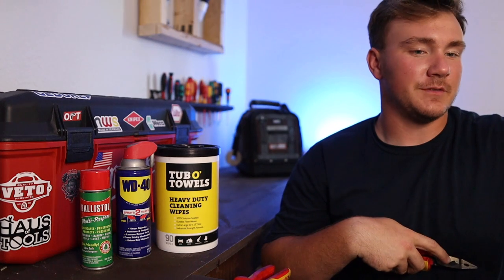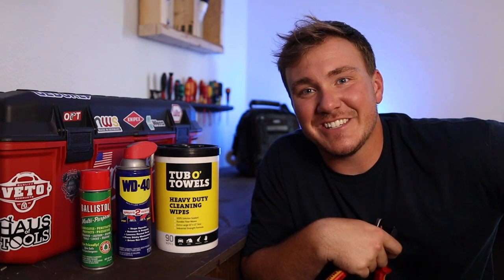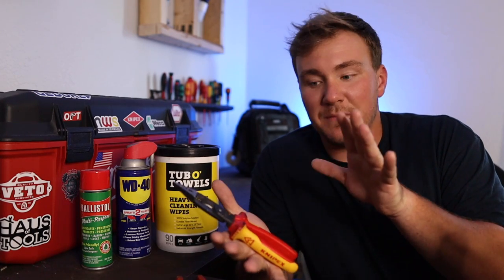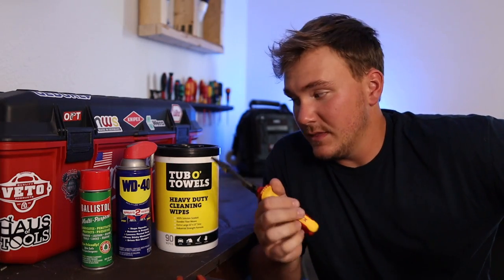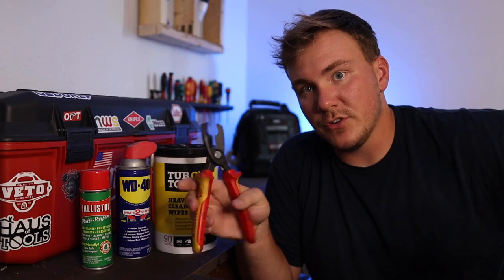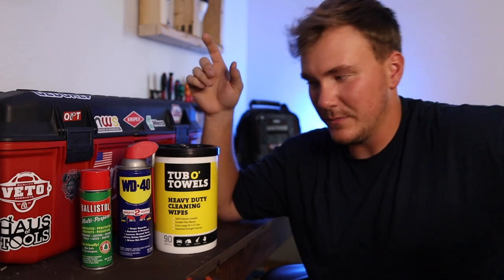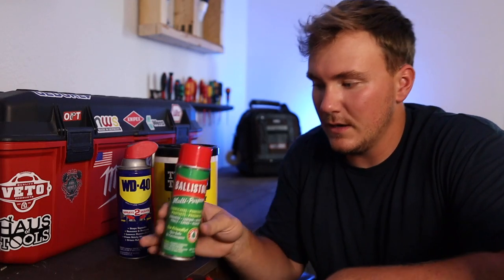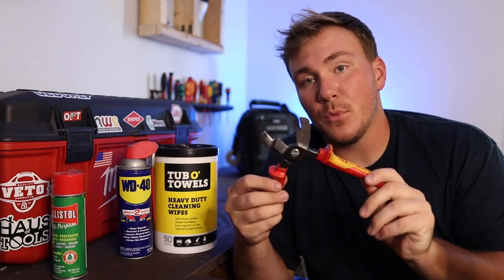How to clean and maintain hand tools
How to clean electricians hand tools. Ballistol, WD-40, and tub-o-towels. Cleaning wipes and lubricant.